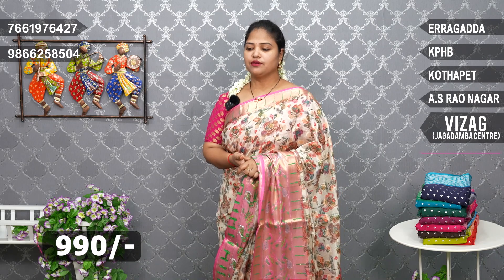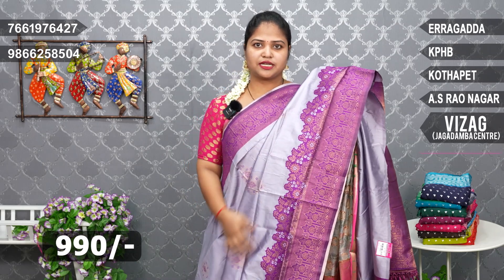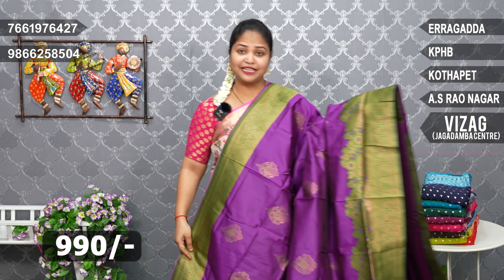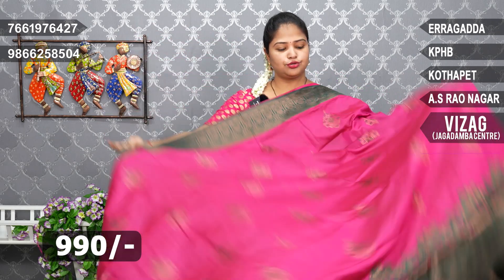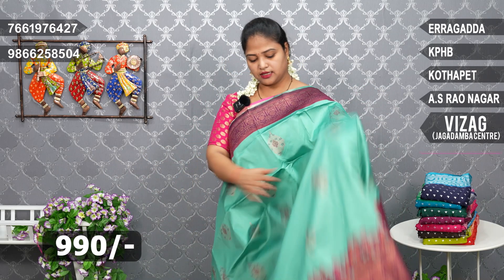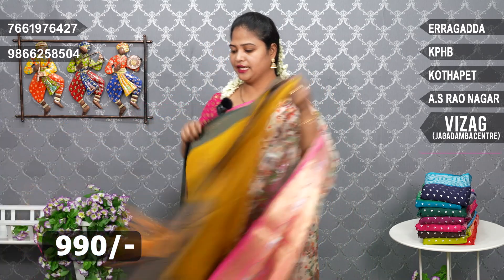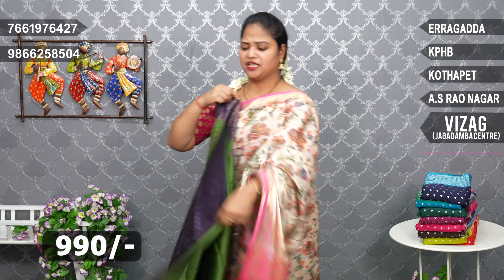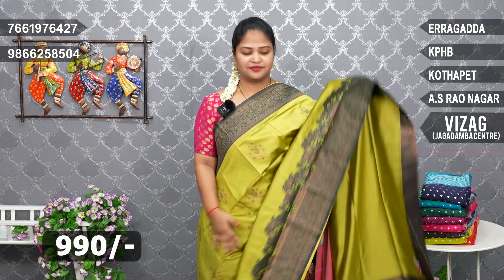Lates kalakshetra pattu sarees Collection Episode 517671 || Vigneshwara Silks